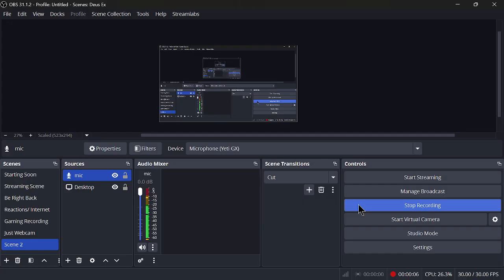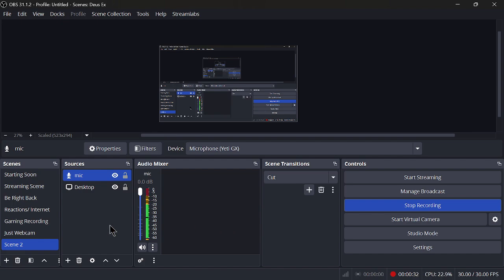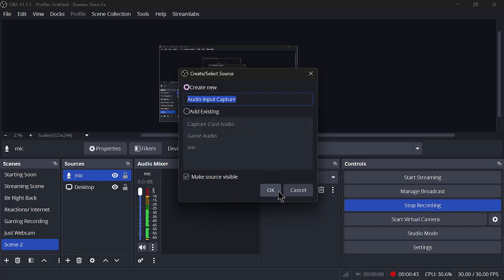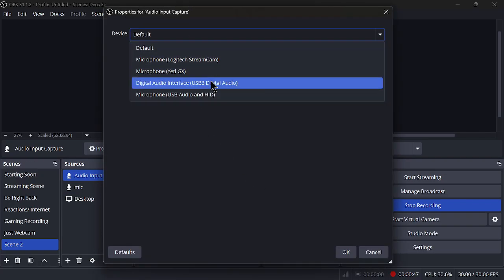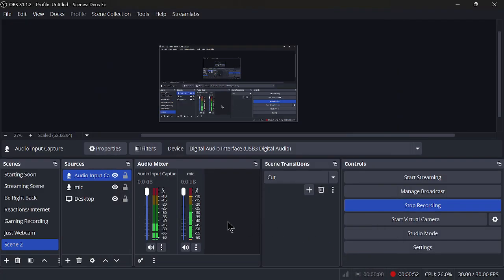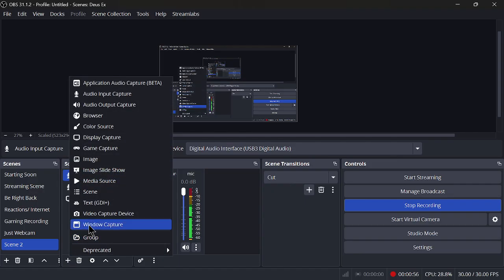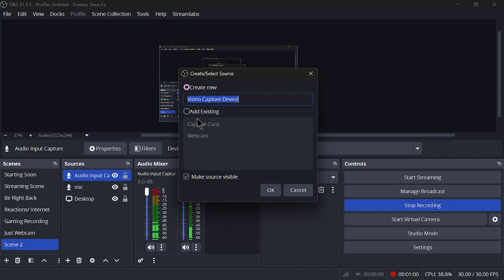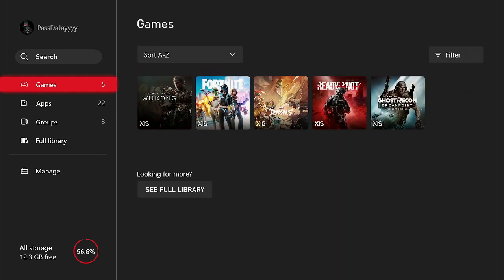HOW TO ADD CAPTURE CARD AUDIO TO OBS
What's up everybody today's video is just a short tutorial for anybody having trouble putting their capture card audio into OBS Studios.

*Shoutout My Guy @nicksfixs1502 *